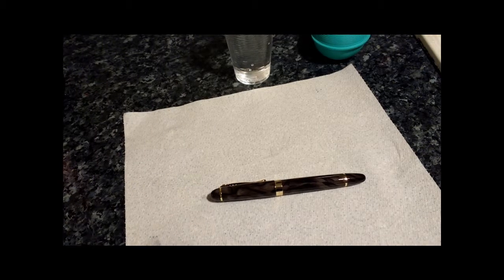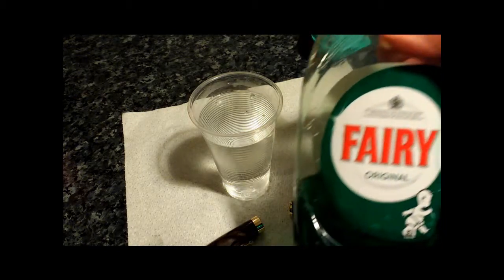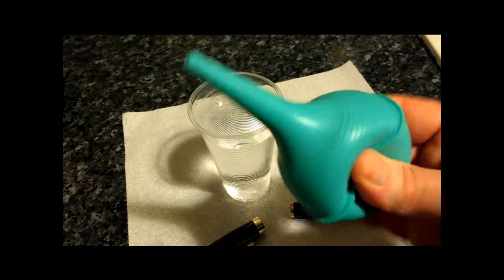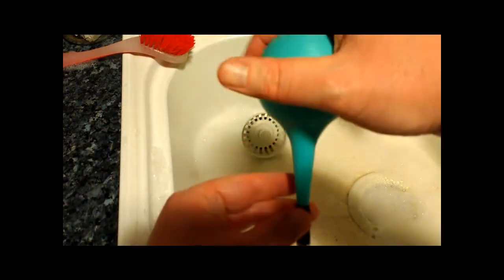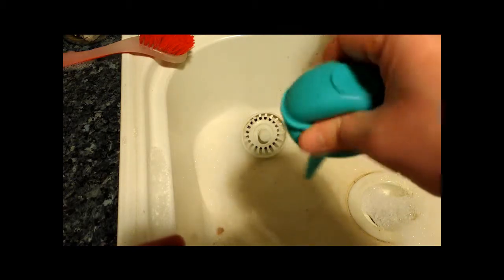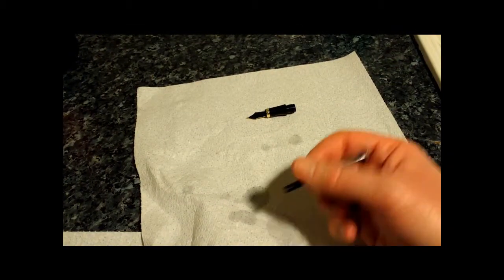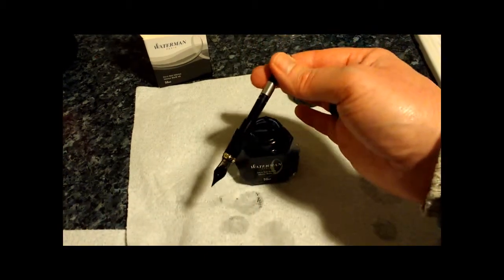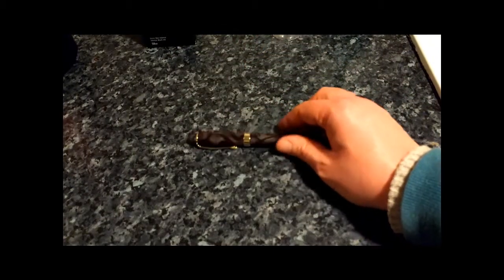How To Clean and Fill a Fountain Pen (Cartridge Converter)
How to guide: Flushing and filling a fountain pen using a cartridge converter.

A beginner's guide to fountain pen maintenance, including the basics on cleaning a fountain pen using homemade pen flush (with a bulb syringe) and how to put ink into your fountain pen.